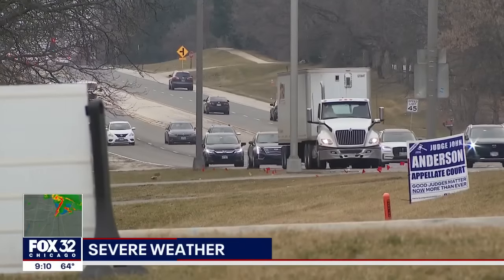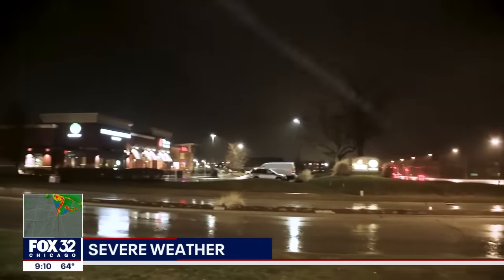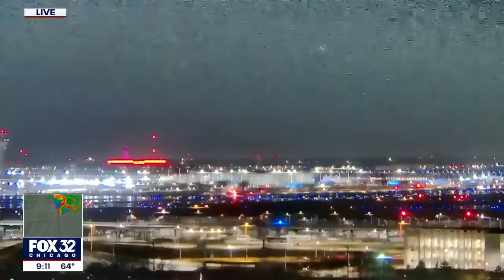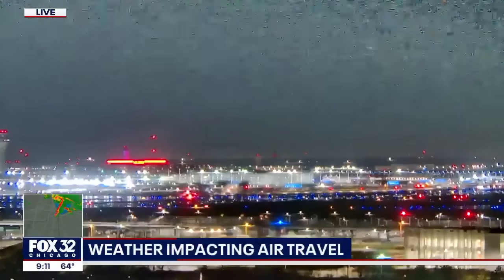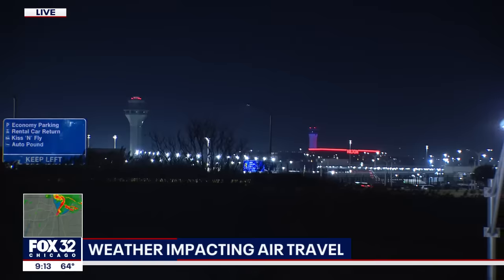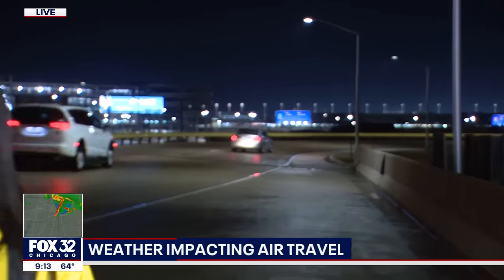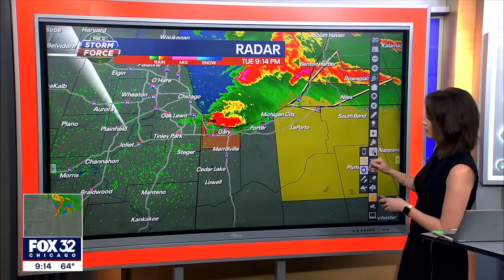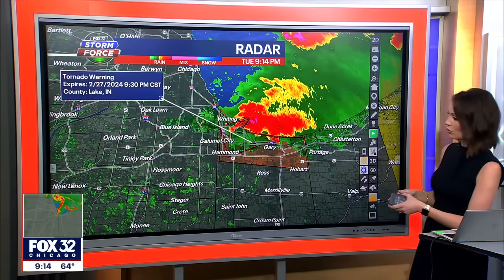Tornadoes, large hail barrel through Chicagoland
The Chicago area experienced severe weather on Tuesday night.